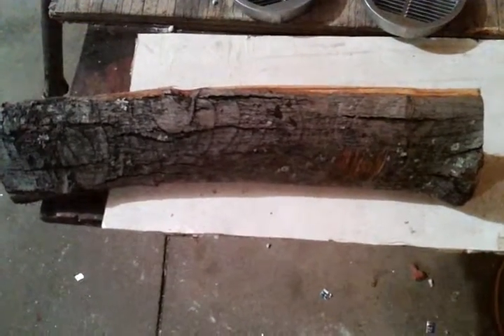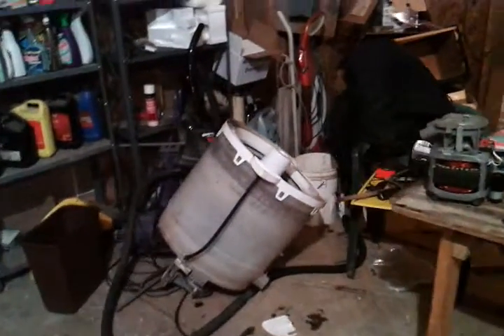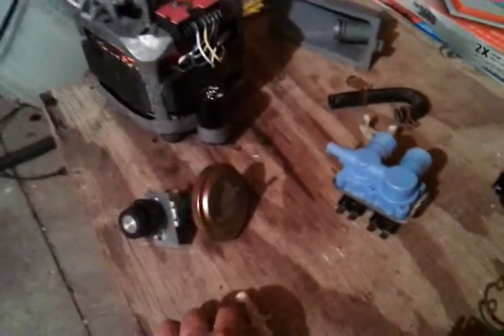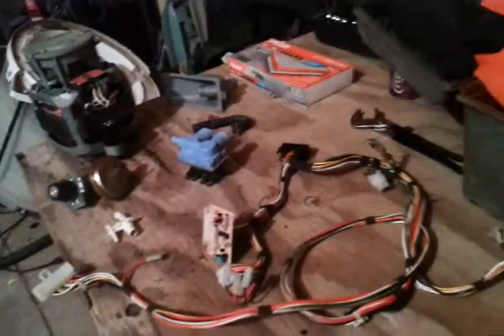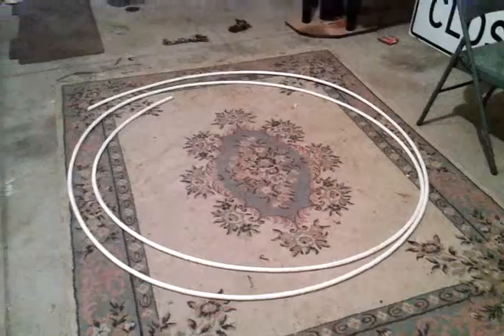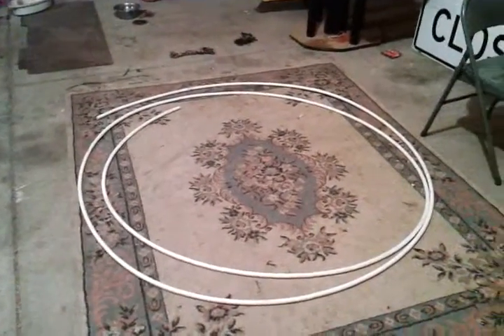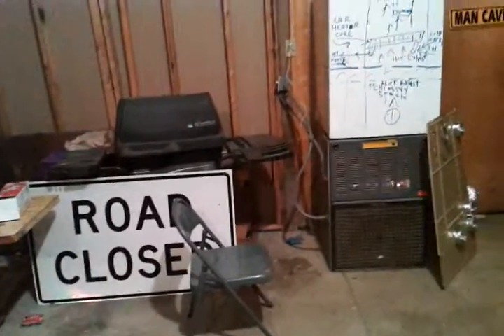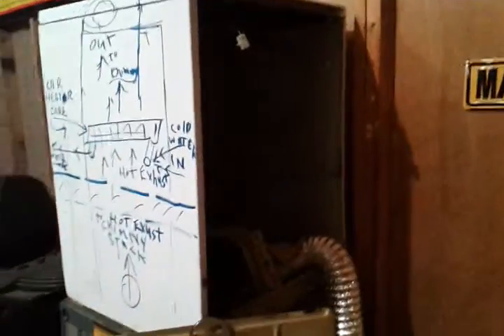video Log Project Kenmore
heat water with old wash machine,  car radiator and heater core... while im at it I will heat the floor... free from junk stuff..   W/B